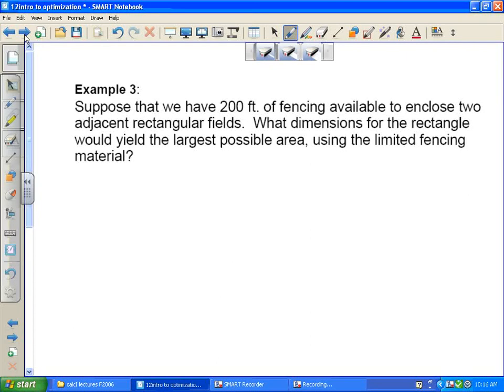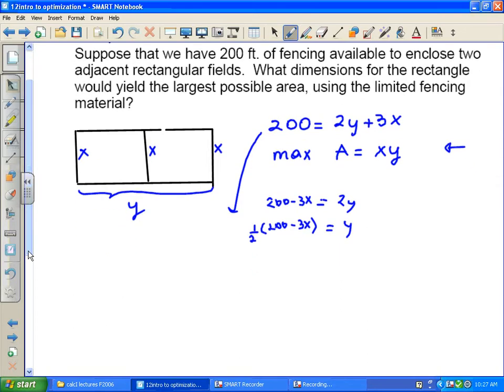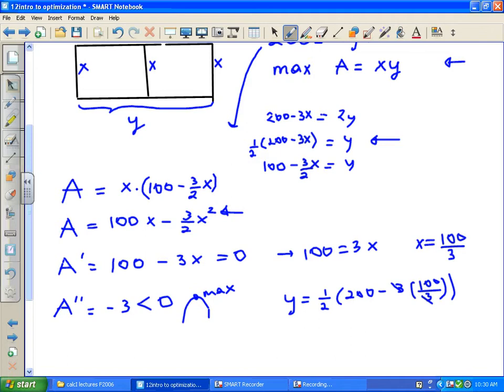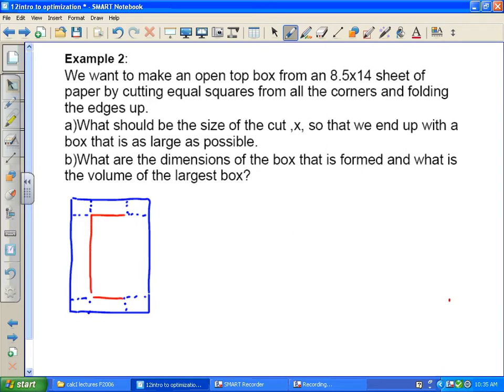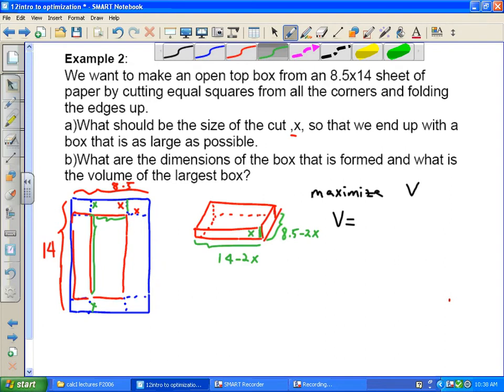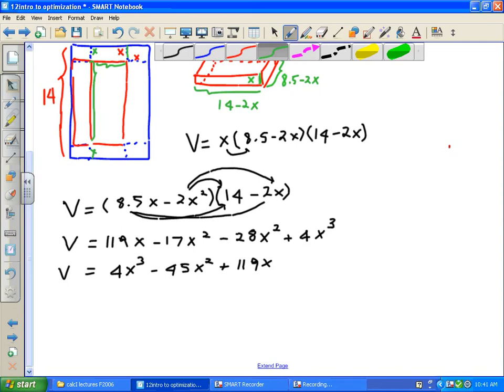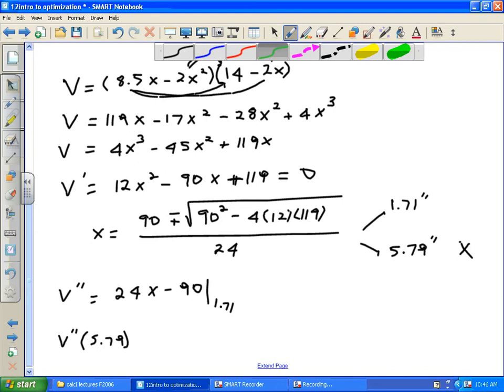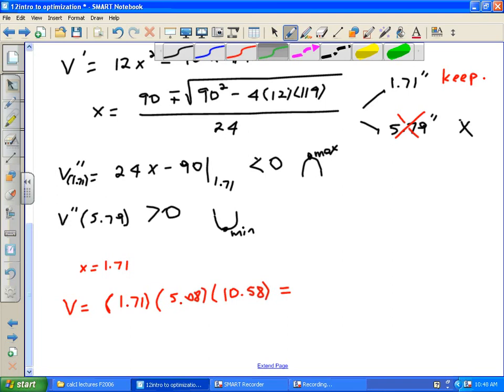Lesson 2.4 part 2: optimization (rectangle and box problems)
optimization (rectangle and box problems)